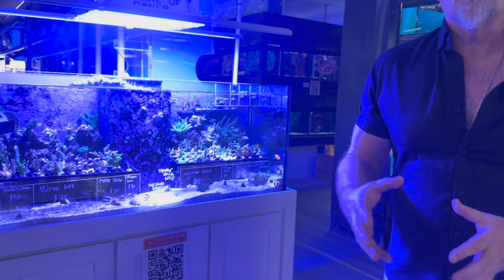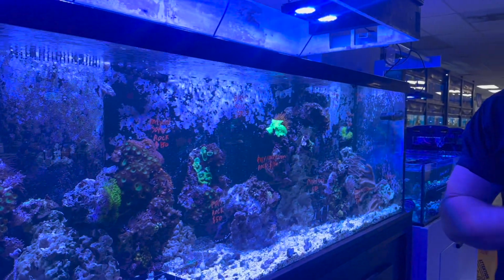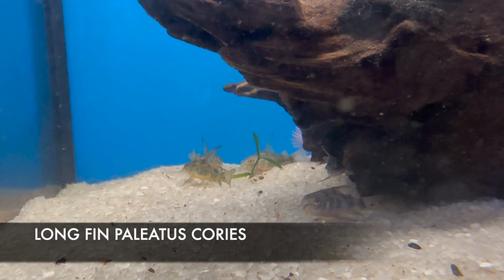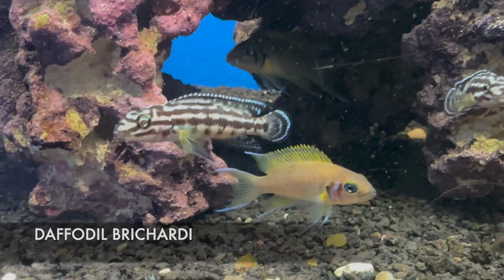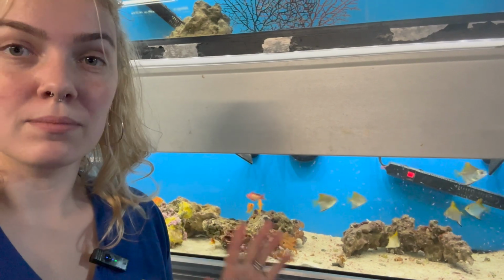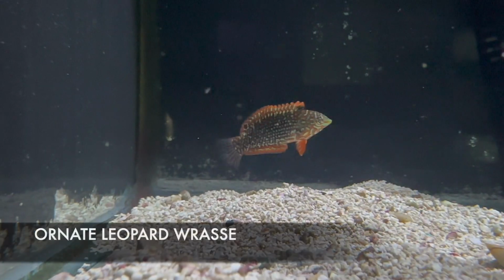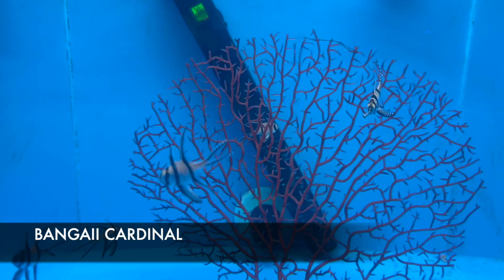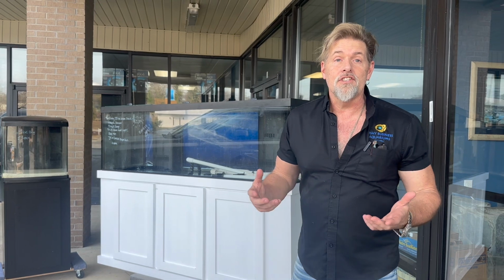NEW PLANTS AND NEW CORALS! | WEEKLY UPDATE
CHAPTERS:

00:00 INTRO
00:09 - CHUCK'S INTRO
00:49 - ALL NEW CORAL
02:29 - FRESHWATER INTRO
02:48 - NEW PLANTS
03:12 - LYRETAIL MOLLIES
03:37 - KOI ANGELFISH
03:54 - DAFFODIL BRICHARDI
04:23 - COMPRESSECEPS
04:27 - XL MBUNAS
04:32 - AMERICAN FLAG KILLIEFISH AND MOLLIES
04:37 - PYGMY CORIES
04:41 - PIEBALD RED DEVIL
04:47 - BLACK NEON TETRA
04:51 - FEMALE KOI BETTA
05:04 - INDIAN DWARF MUDSKIPPER
05:53 - SALTWATER INTRO
06:22 - BARNACLE BLENNY
07:23 - ORNATE LEOPARD WRASSE
07:41 - DESJARDINI SAILFIN TANG
08:06 - BANGAII CARDINAL
08:51 - CLARKII CLOWNFISH PAIR
09:01 - YELLOW WATCHMAN GOBY
09:11 - GREEN CORIS WRASSE
09:20 - HARBOR GOBY
09:31 - ENGINEER GOBY
09:40 - CO0PPERBAND BUTTERFLY
09:51 - CHUCK'S FAREWELL
10:13 - OUTTRO

Address:
652 Bush River Road Suite K